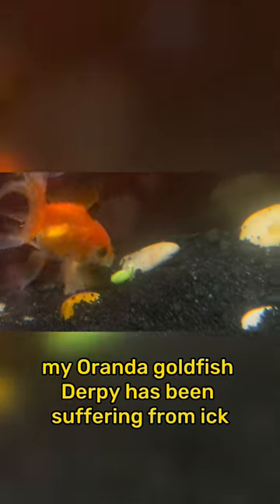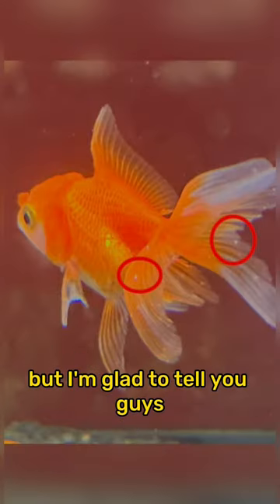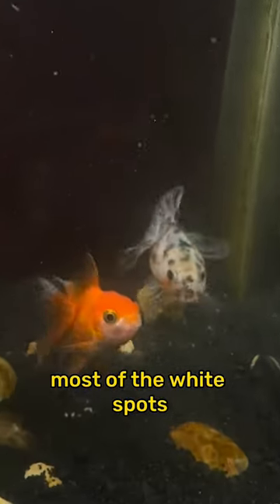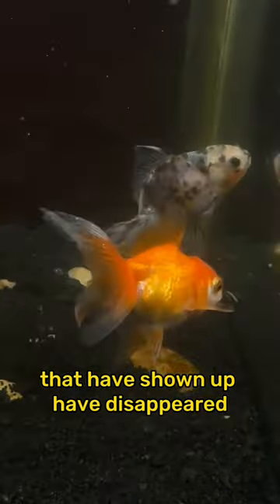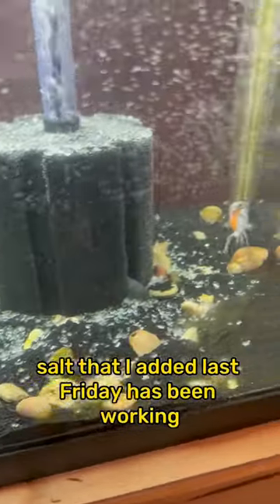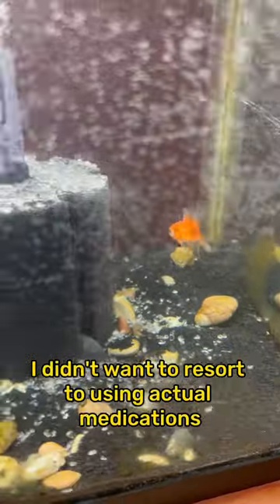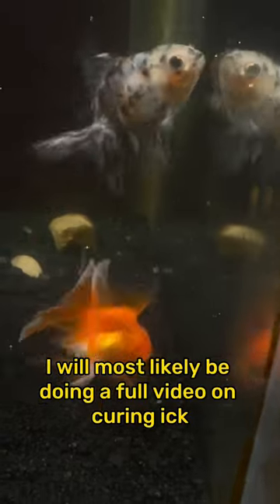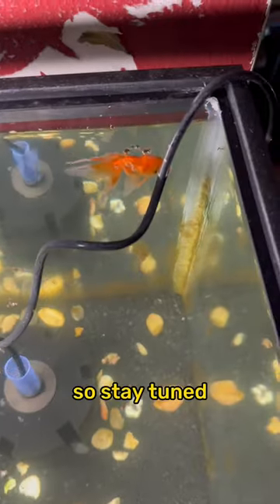Goldfish Recovering Well from Ich. Derpy is so happy! Aquarium Salt Works! (Prank in the tank)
Derpy came down with ICH about a week ago. I added aquarium salt to the aquarium, and that really seemed to help. Hopefully, it'll clear up in the next coming week.